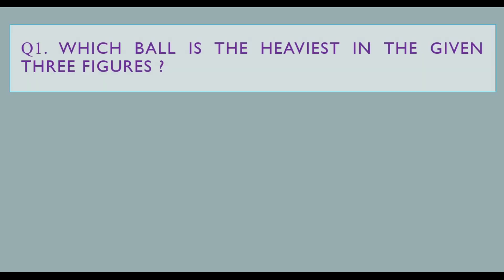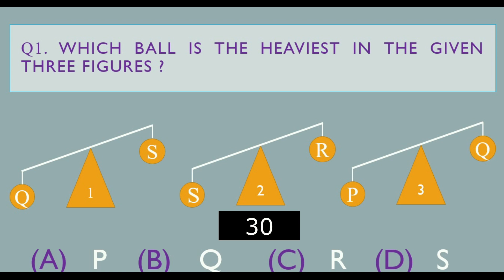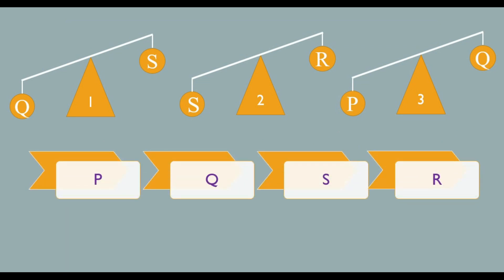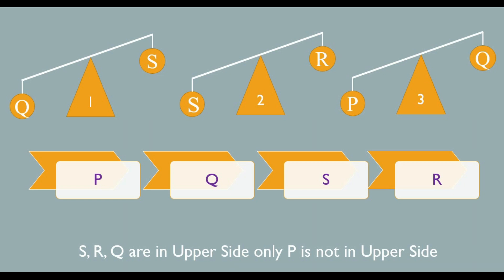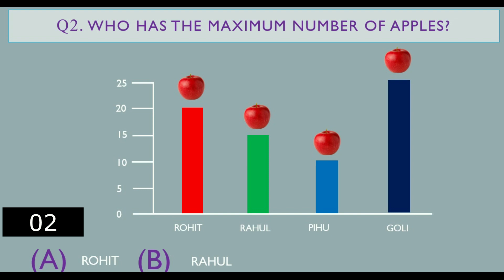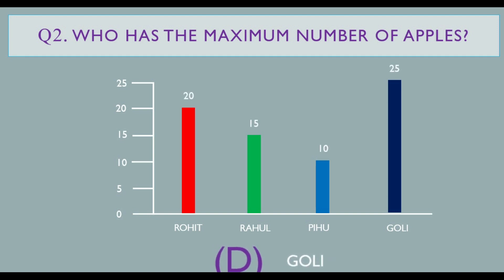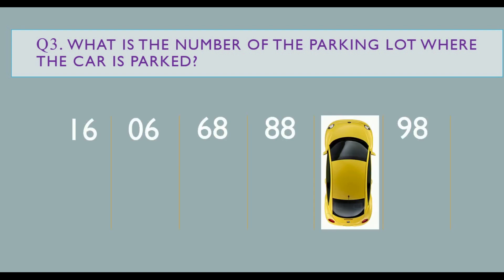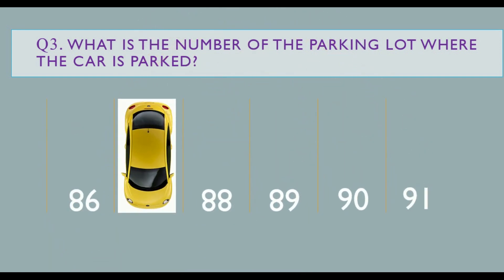A Simple and Funny Quiz Game for Kids || Math with Fun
This is a simple and very funny quiz game for kids. Also this video will be helpful for kids to learn greater than and smaller than numbers and  maximum minimum problems. A simple and funny way to learn mathematics.